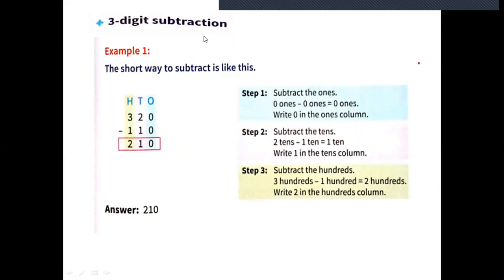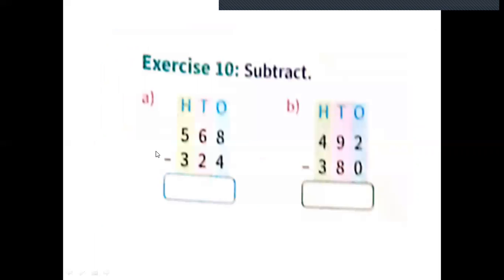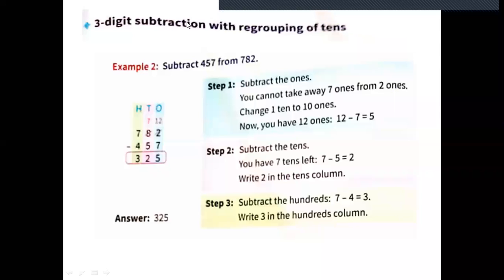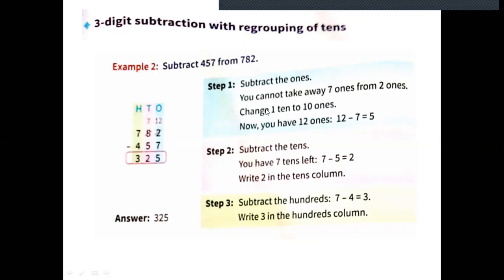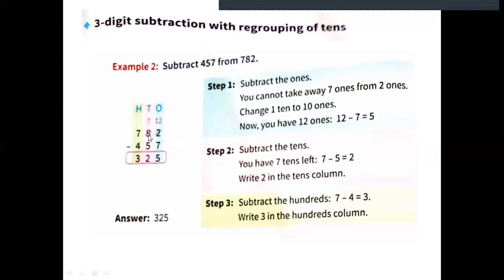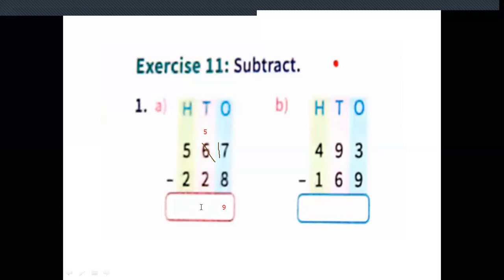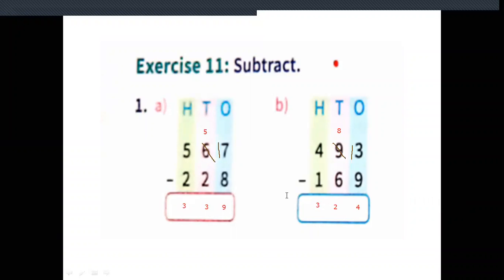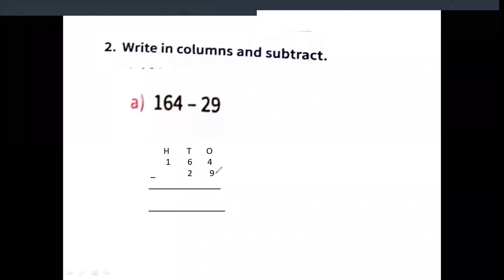2nd STD MATH CH 4 PART 5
ADDITION AND SUBTRACTION OF 3 - DIGIT NUMBERS